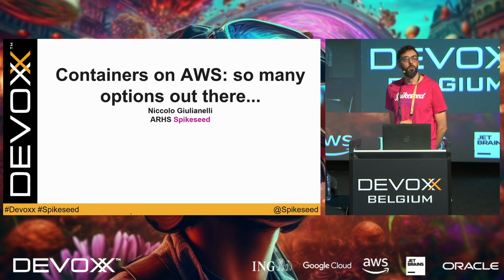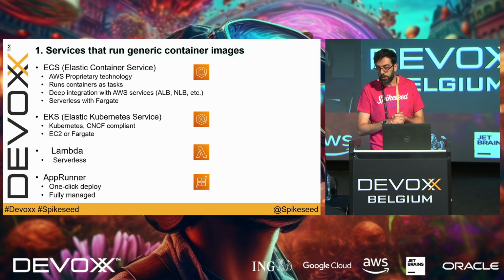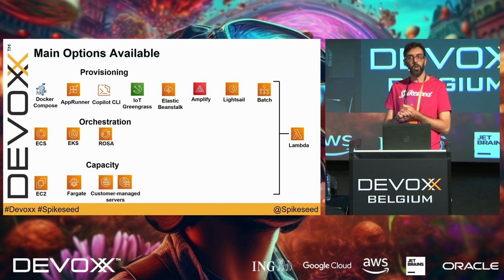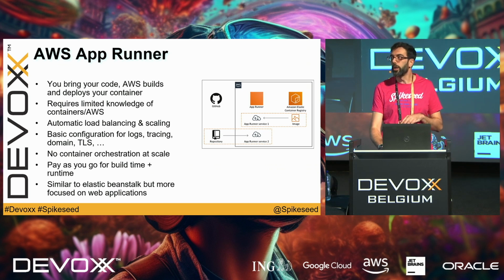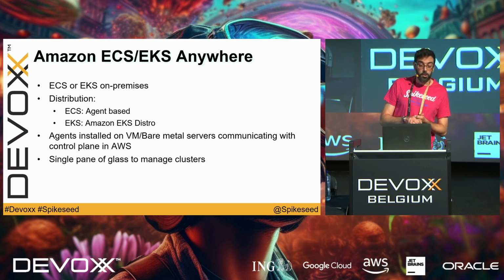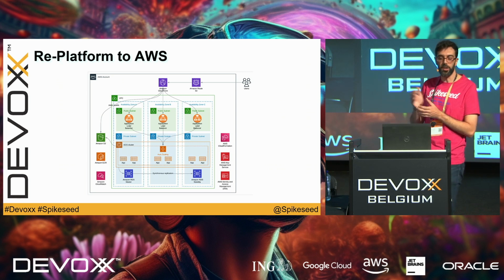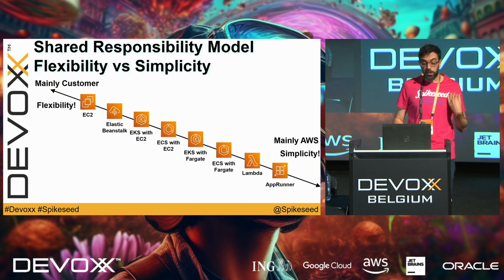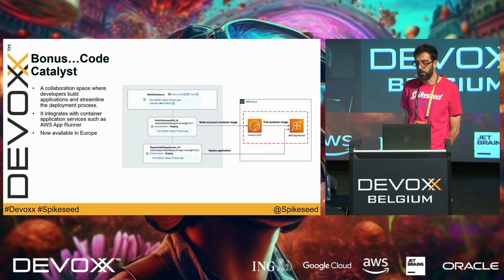Containers on AWS, so many options out there By Niccolo Giulianelli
Containers and functions have swiftly emerged as the go-to deployment units for developers globally, with the public cloud being the platform of choice for its evident advantages. However, when delving into the myriad of options presented by cloud providers, the abundance can be overwhelming for developers striving to find the optimal solution for their specific needs. In this session, we will comprehensively explore all available AWS container and serverless options, aiming to simplify and guide your selection process based on your unique requirements

NICCOLO GIULIANELLI
Niccolo is a Senior Cloud Architect boasting over a decade of experience in the realm of public cloud. Beginning his journey as a developer, he swiftly evolved into roles as a system engineer, IT architect, and ultimately, a cloud architect over the past 15 years. Passionate about distributed systems, containers, and DevOps, Niccolo has been a key figure for businesses navigating their digital transformations. His primary focus is on assisting developers in achieving their goals by simplifying infrastructure and cloud developments, all with the aim of accelerating the path from idea to tangible value.